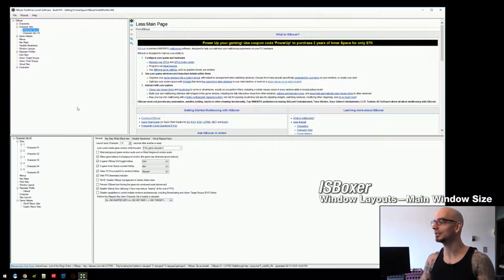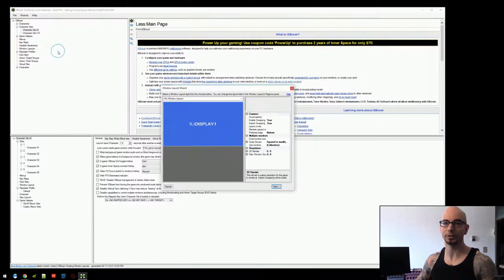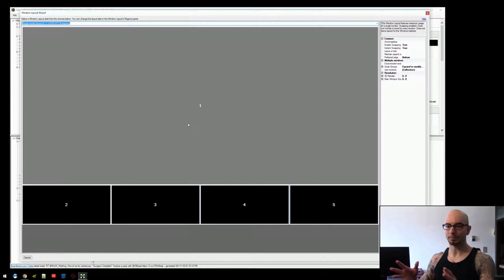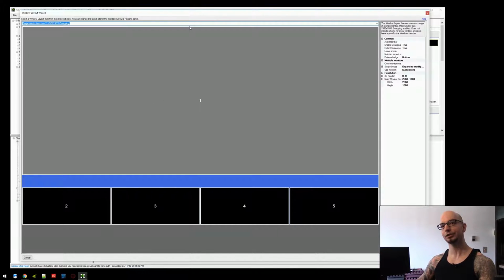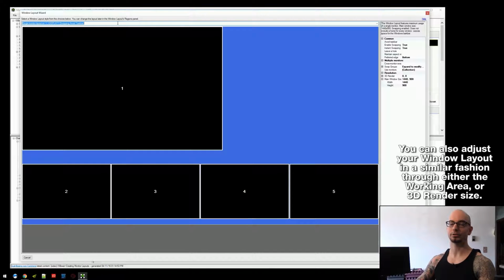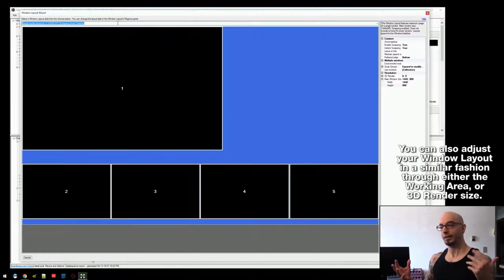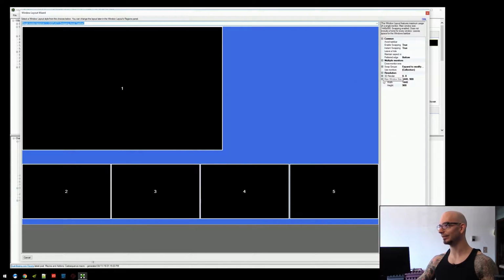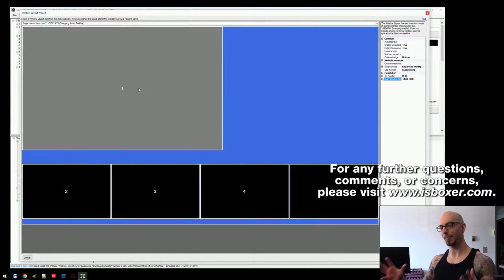ISBoxer 41—Window Layouts—Main Window Size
A very quick video to show people that Main Window Size exists, and how to use it.

If you're a new user who is interested in ISBoxer, then click the above link when signing up and we'll both (yes, both of us) get free subscription time.